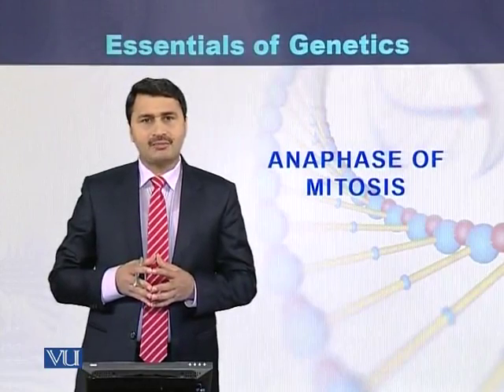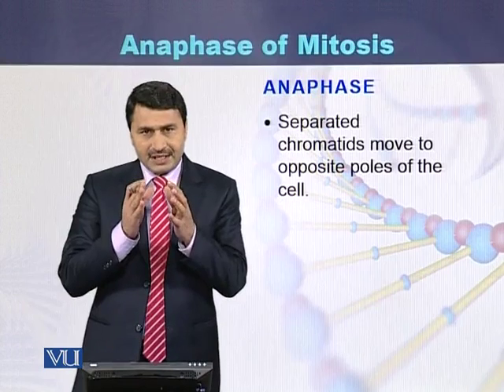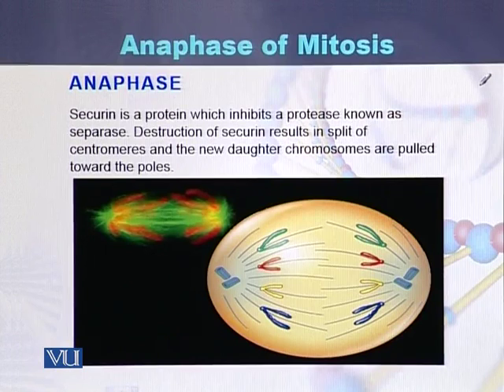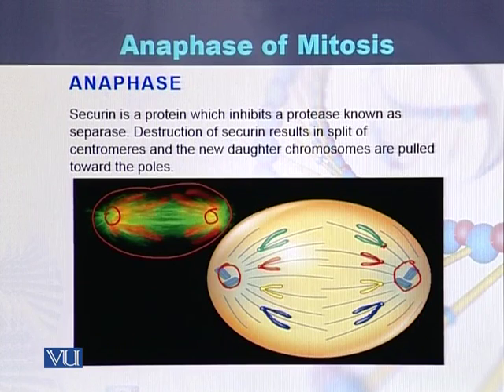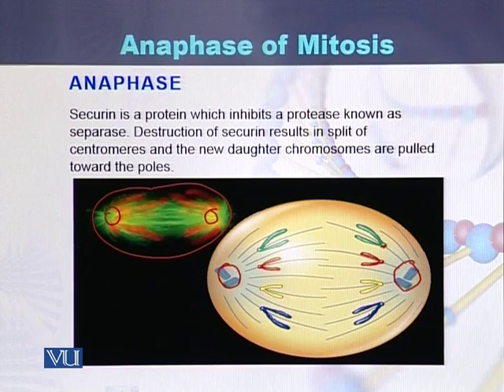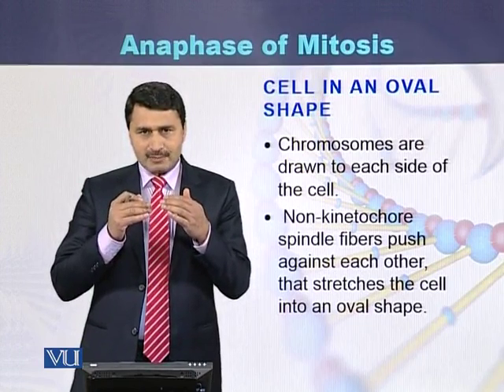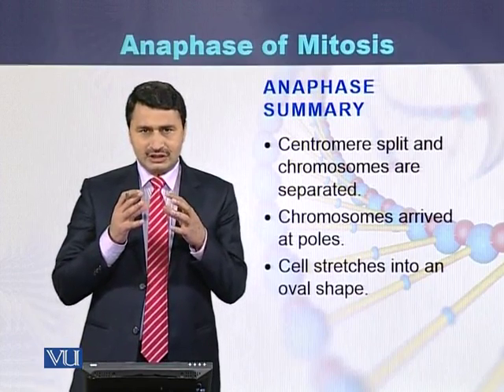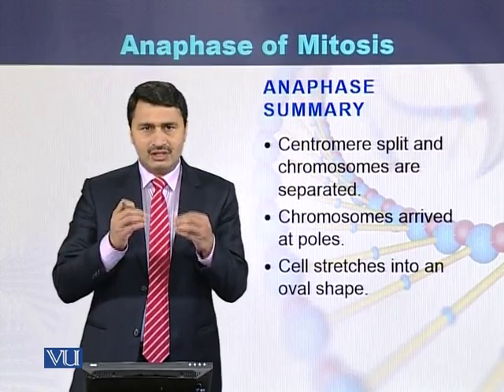BIO301_Topic056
Topic: 56